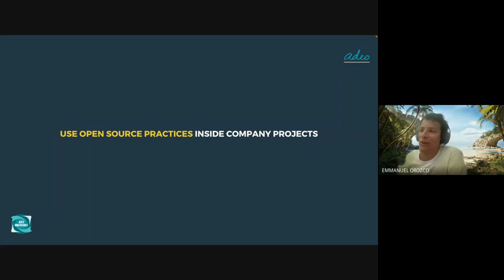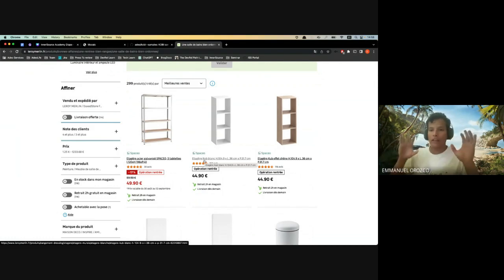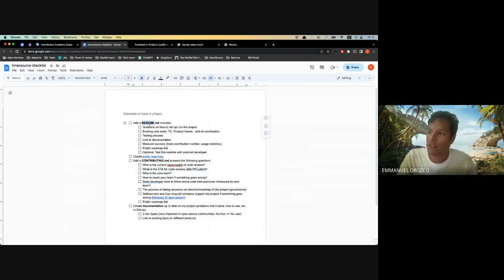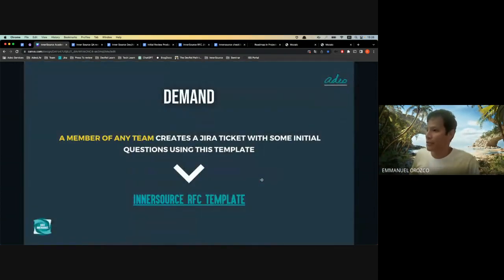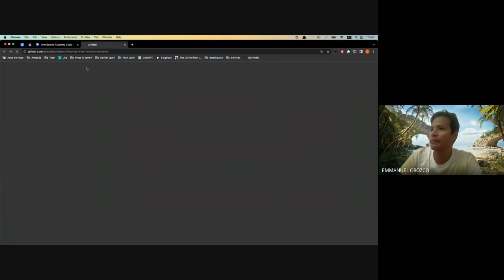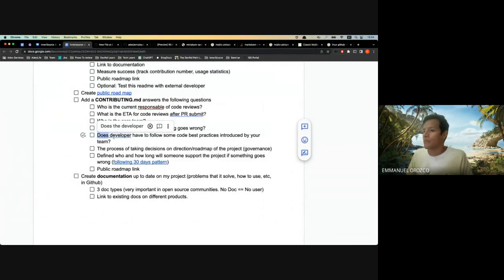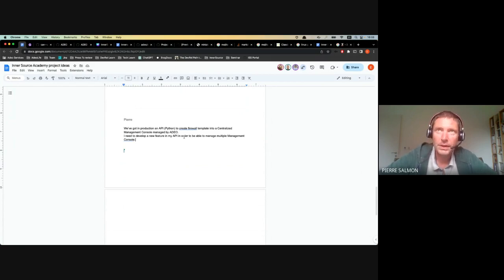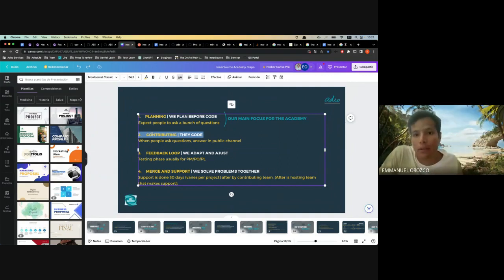Inner Source Academy